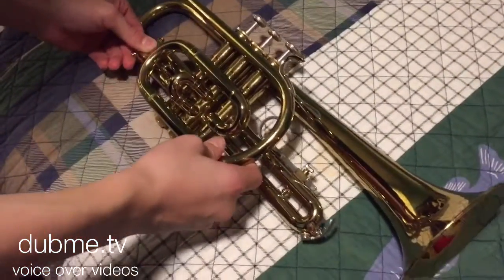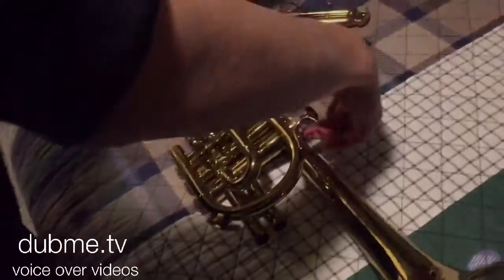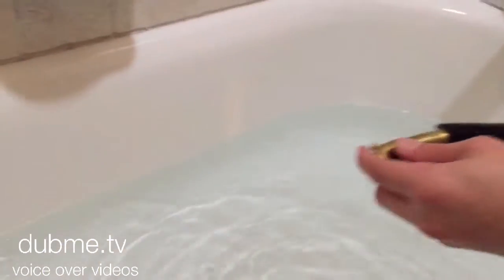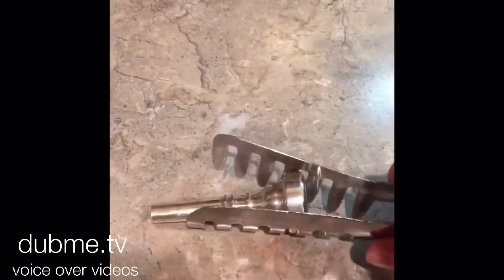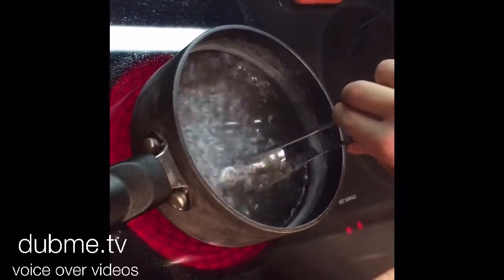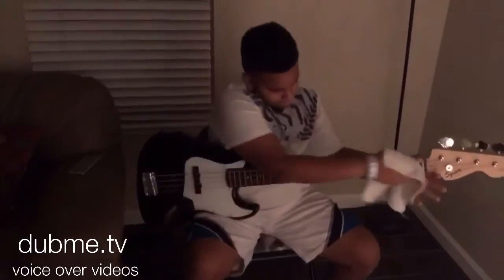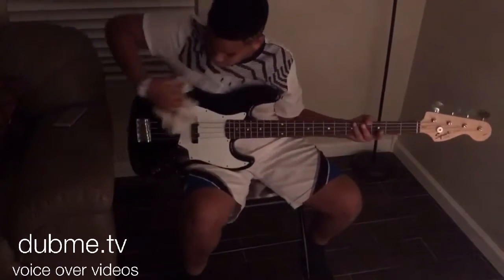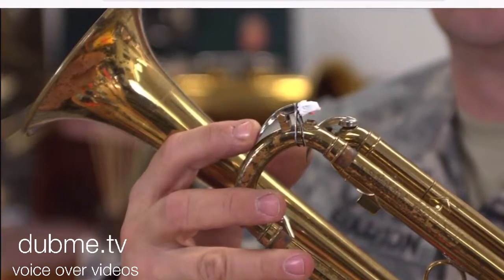dubme VoiceOver Title